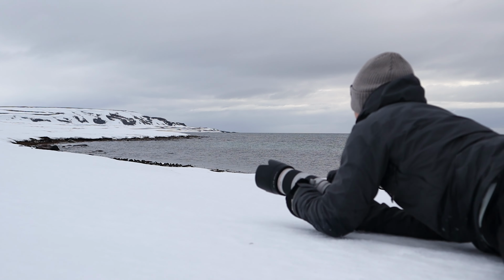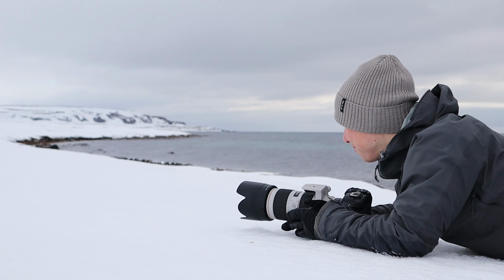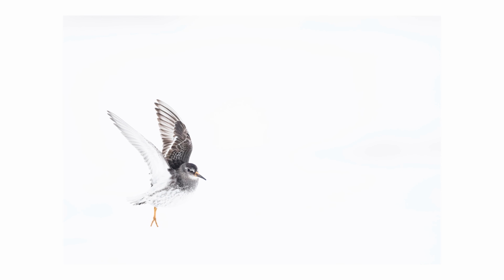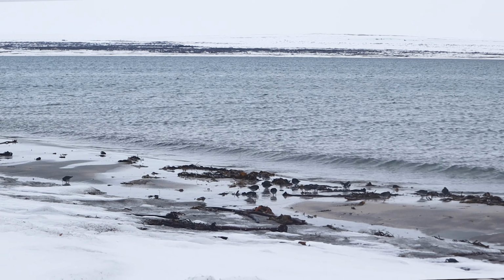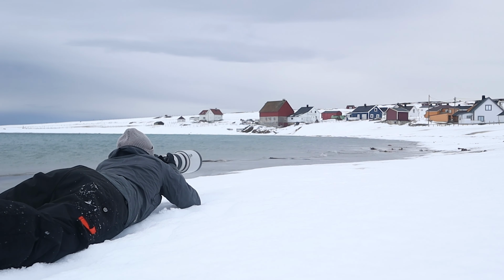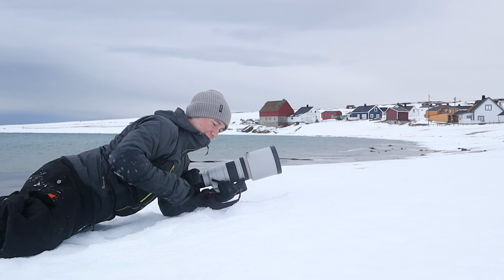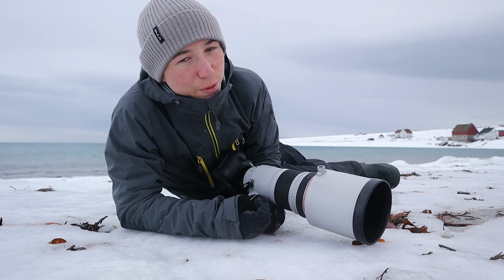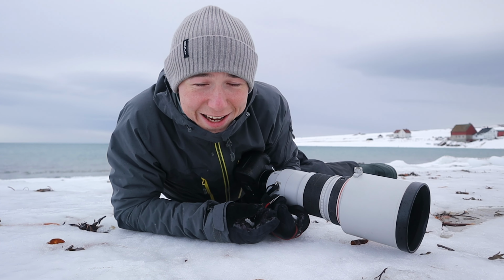Photographing Purple Sandpipers in the Arctic ⎸ Varanger Expedition ep 4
In this wildlife photography series, I take you along – behind the scenes – on a week-long photography expedition in pursuit of the hardy creatures that endure the cold temperatures and inhospitable conditions that the Arctic throws at them. In this episode, I focus on a small wading bird known as the purple sandpiper, and I get up-close and personal with these fascinating little creatures.

GEAR:
- Camera: Canon EOS R6 mark II
- Lenses:
o Canon EF 300mm f/2.8 IS II
o Canon EF 70-200mm f/2.8 IS III
- Vlogging camera: Canon EOS M50
- Vlogging microphone: Røde VideoMicro